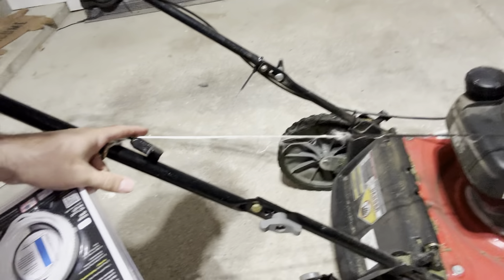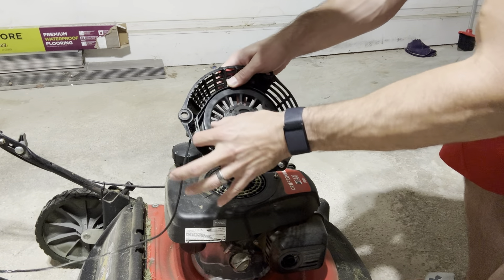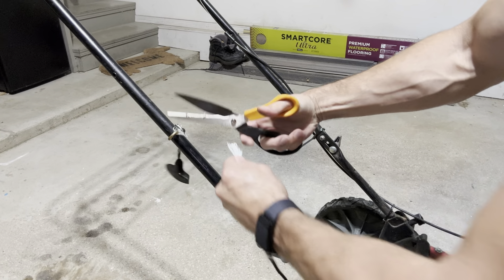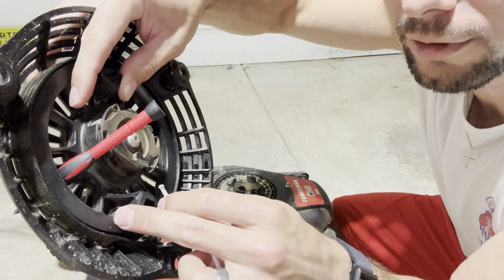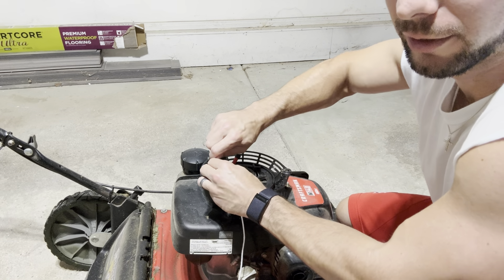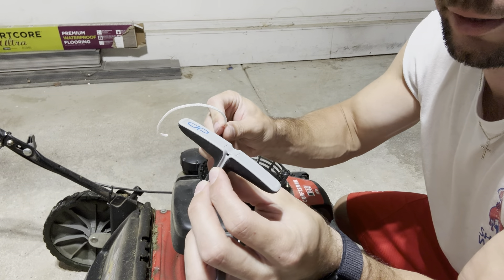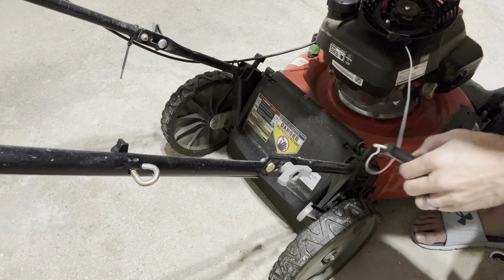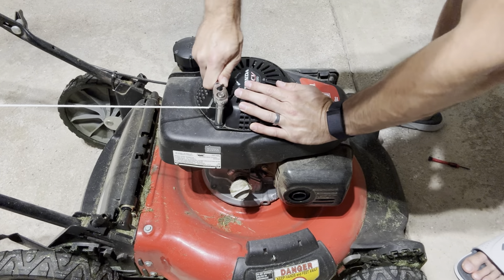DIY - How to Replace a Mower Pull Starter Handle & Chord/Rope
Check out the link below for the Pull Starter I used in this video!

Follow along in this video as I replace the starter chord/pull chain on a push lawn mower.

In this video we will cover the following steps:
1. Removing the starter assembly
2. Removing the original starter chord
3. Installing the new starter chord
4. Installing the new starter handle
5. Reassembling the starter assembly